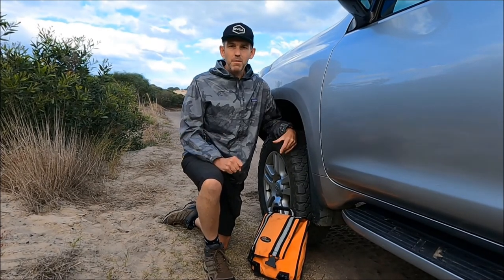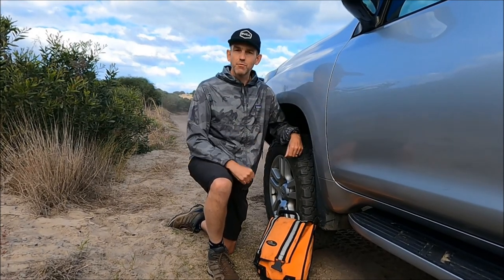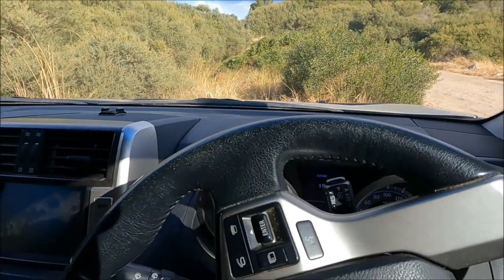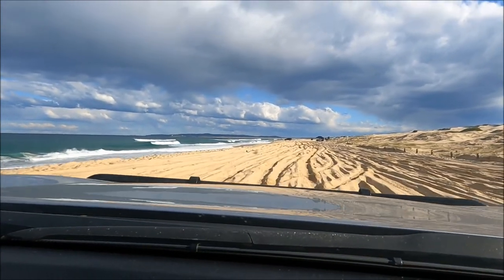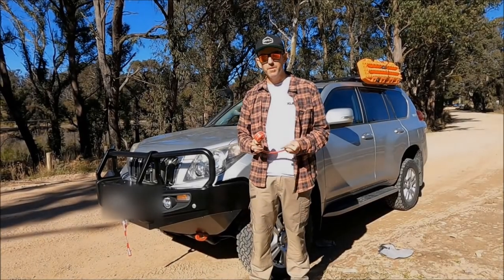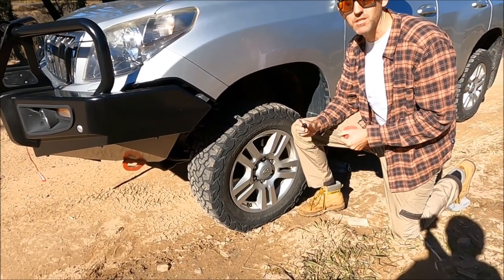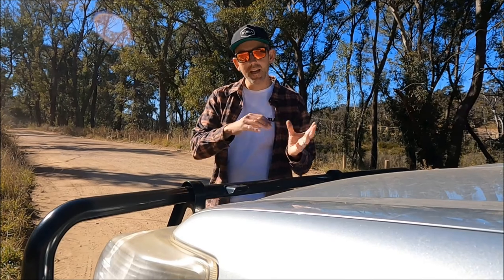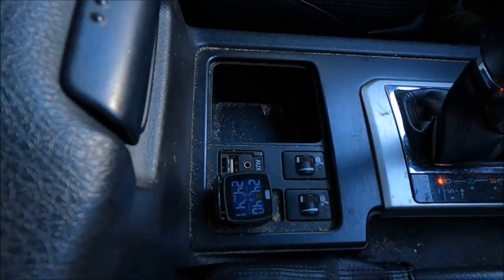4wd tyre pressures for beach driving and driving offroad - BBA Tips EP8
4wd Tyre Pressure:  In this episode the boys talk all about the importance of tyre pressure when driving offroad and for beach driving and give some general tips to get the best of your 4wd.  Lips gives a demonstration on using the ARB tyre deflator and what happens to a car trying to run highway pressures on sand and also talks about the advantages of a having a tyre early warning system such as the ARB tyre pressure monitoring system (TPMS).